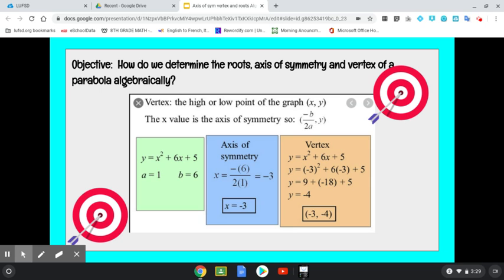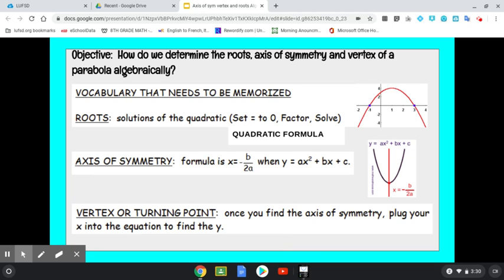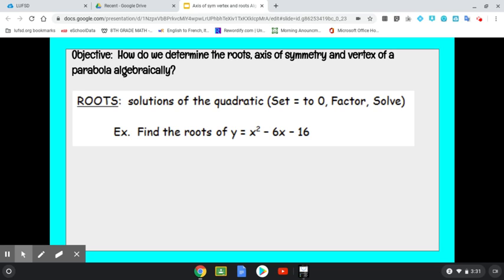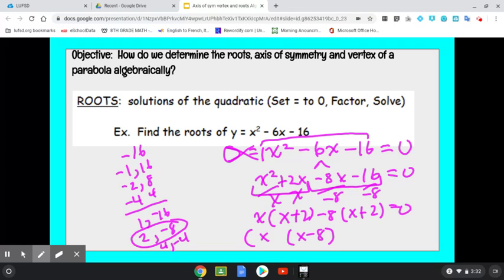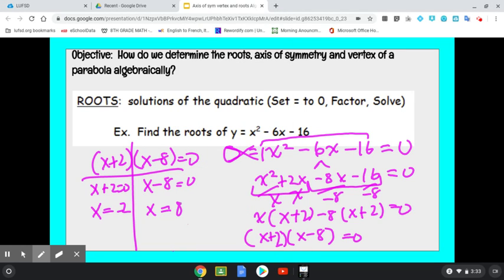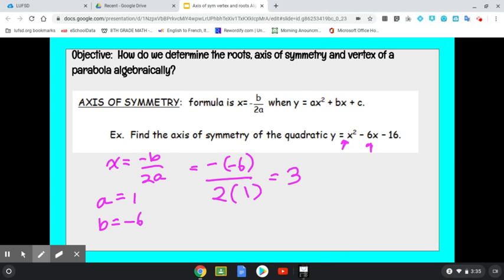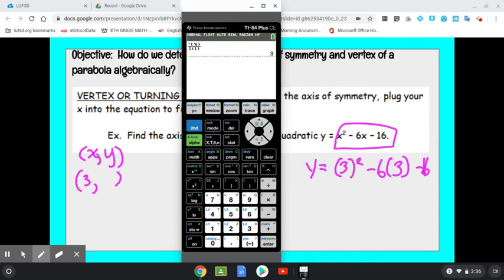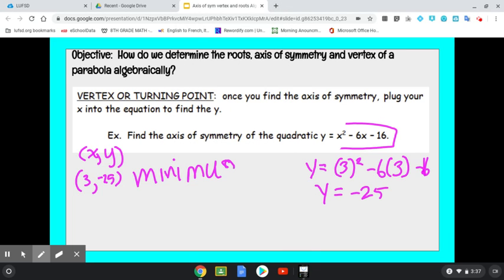Axis of Symmetry and Vertex ALGEBRAICALLY INSTRUCTION